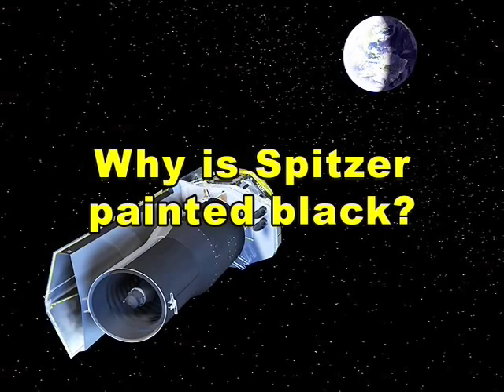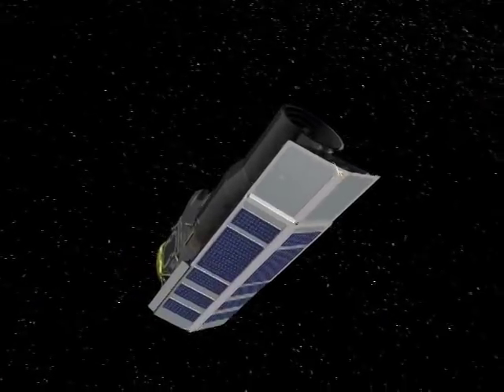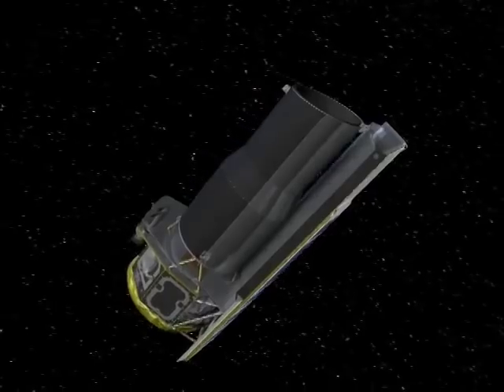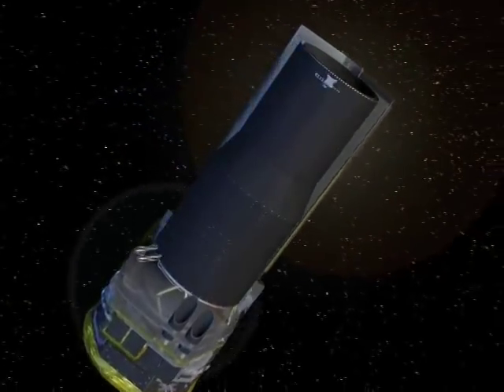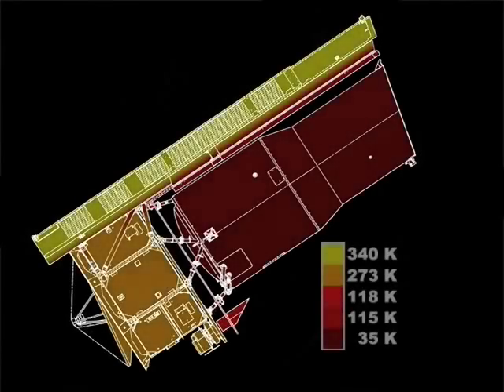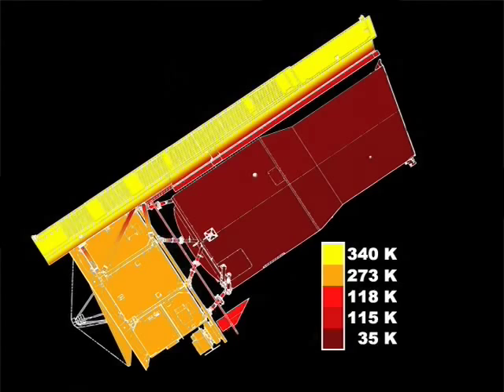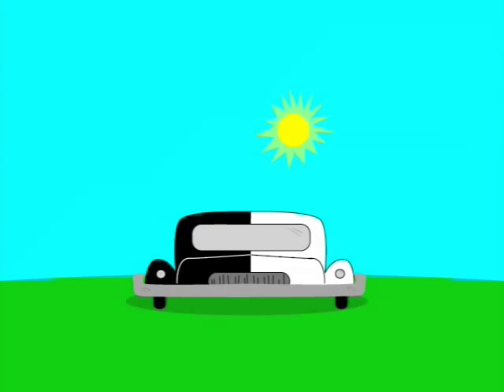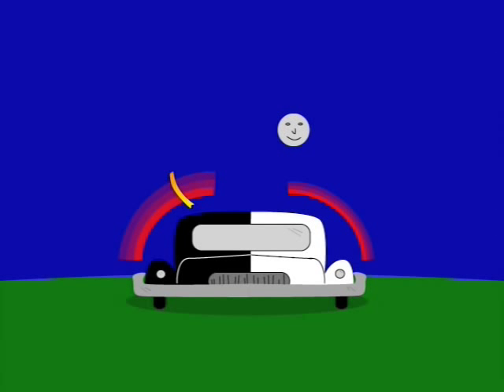"Why is Spitzer painted black?" (Ask an Astronomer)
Dr. Michelle Thaller explains the reason for the Spitzer Space Telescope unusual color scheme.